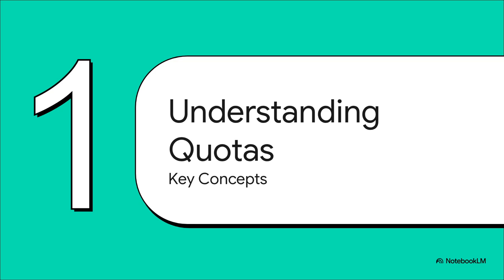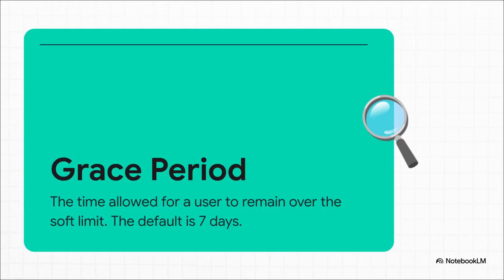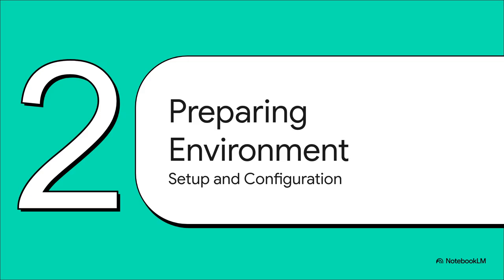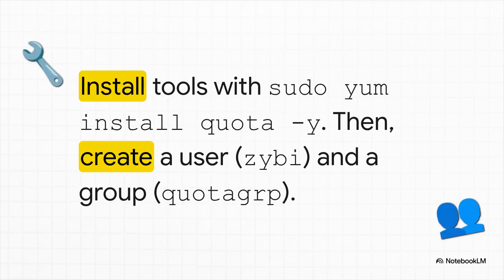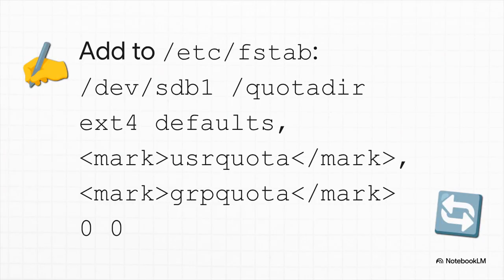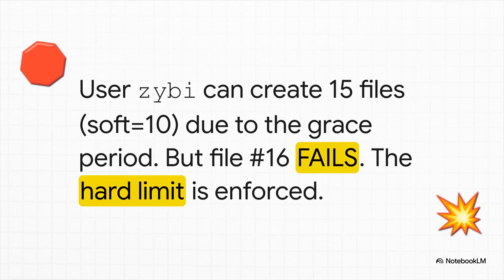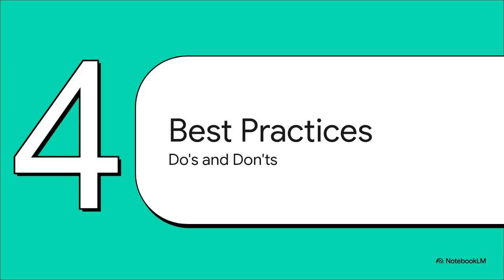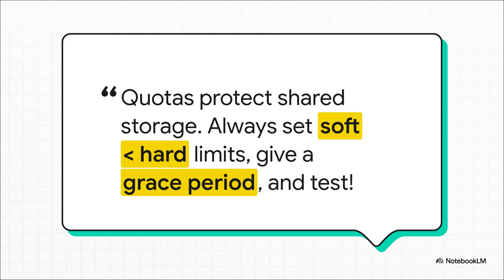030 - Disk_Quota_Management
GitHub: shahzaibRao